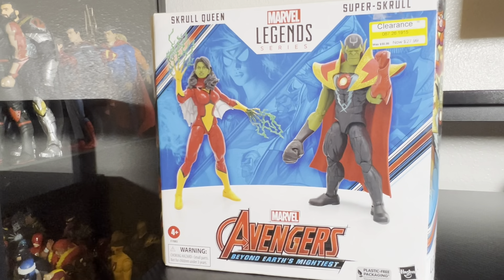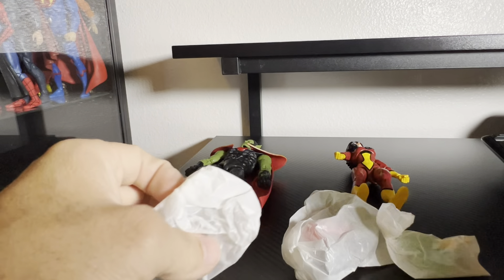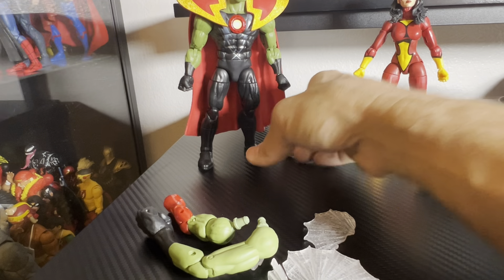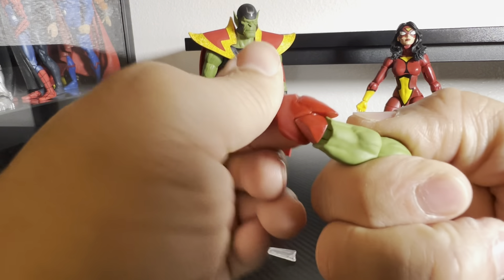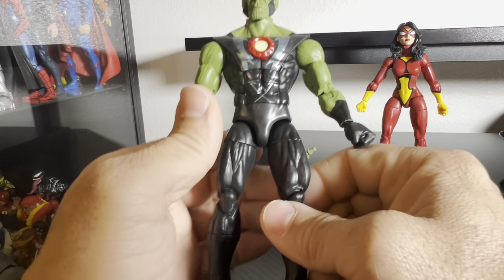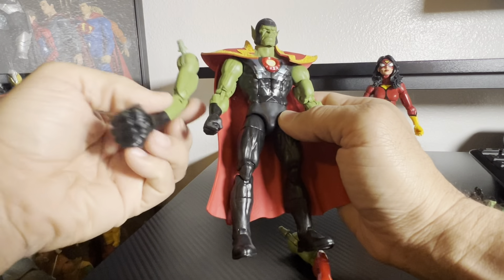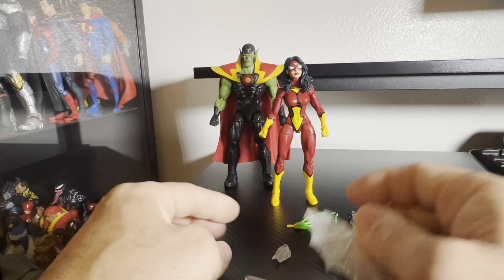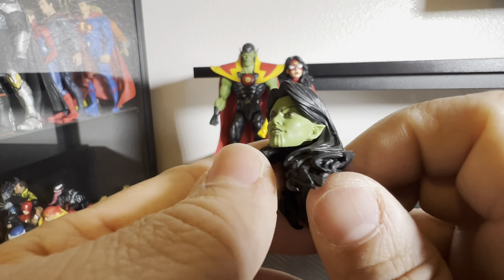Skrull Queen | Super-Skrull | Marvel Legends | Unboxing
Nice clearance pick up.